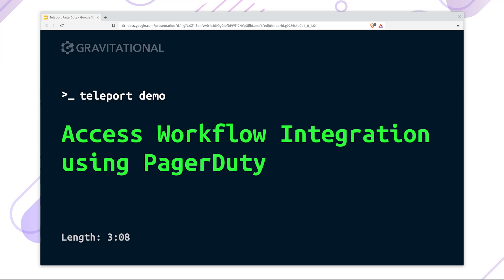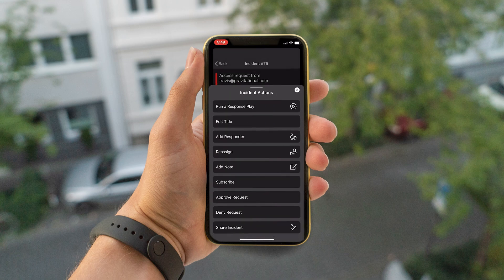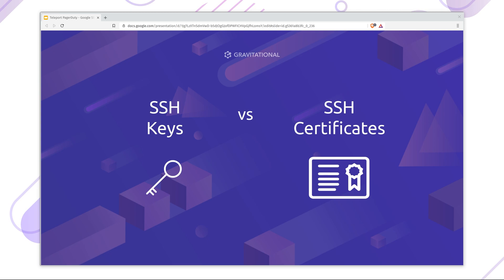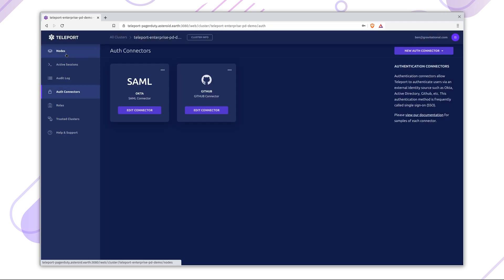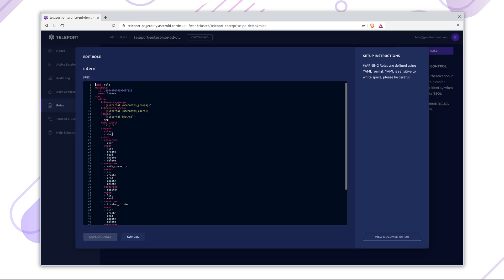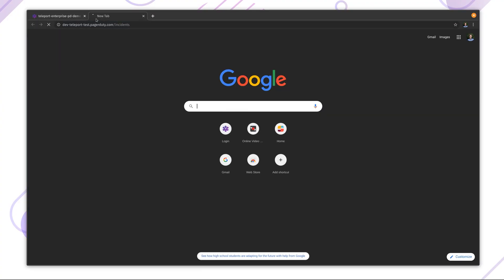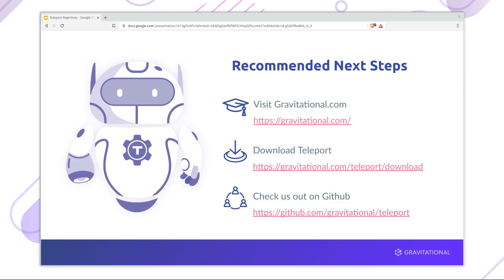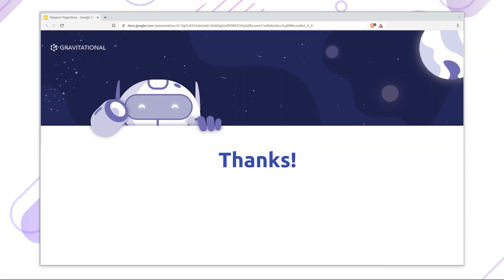Demo | Access Workflow Integration Using Pager Duty | Privileged Access Management | Teleport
Teleport allows you to implement industry-best practices for SSH and Kubernetes access, meet compliance requirements, and have complete visibility into access and behavior.  But invariably, change happens. Teleport allows users to request elevated privileges in the middle of their command-line sessions and create fully auditable dynamic authorizations . These requests can be approved or denied in PagerDuty or anywhere else via a flexible  Authorization Workflow API.

The PagerDuty integration allows Teleport permission requests to function as PagerDuty incidents. They can be approved or denied through a PagerDuty special action.